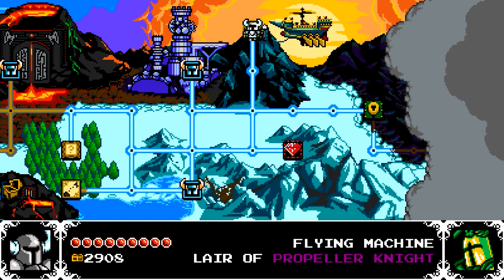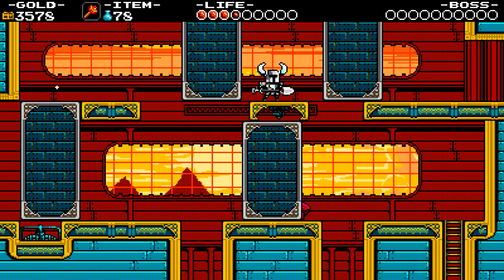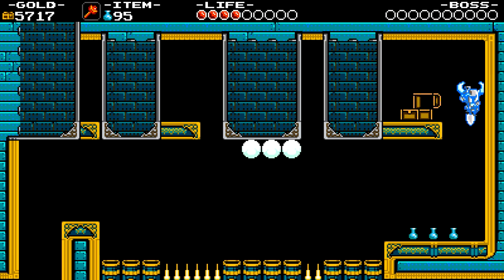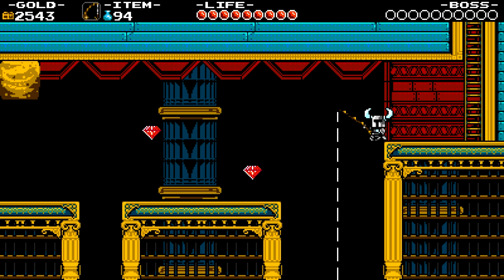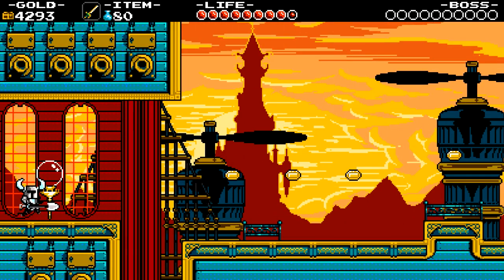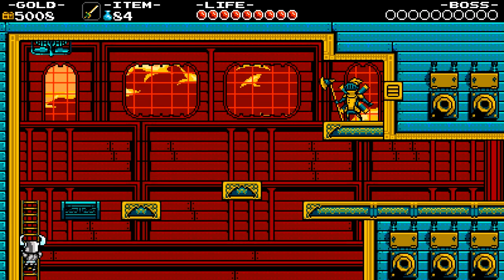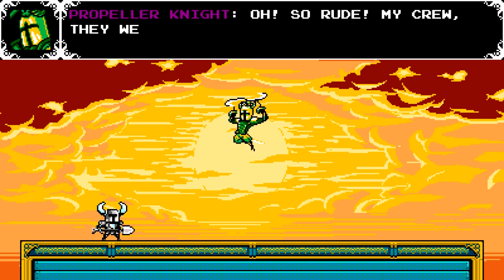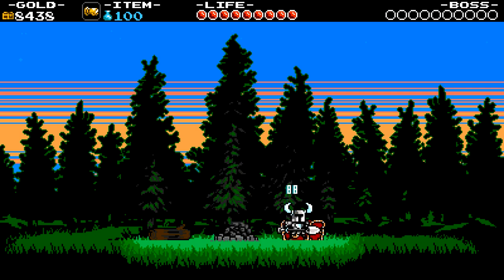Shovel Knight Gameplay Walkthrough - Flying Machine and Propeller Knight - Episode 13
More information on Shovel Knight:
Shovel Knight is a sweeping classic action adventure game with awesome gameplay, memorable characters, and an 8-bit retro aesthetic. It's a hot mashup of new and old! You play as the eponymous Shovel Knight, a small knight with a huge quest. Shovel Knight has come to this land with two goals: to defeat the evil Enchantress and quest for his lost beloved. He wields a Shovel Blade: a multipurpose weapon whose techniques have now been lost to the ages. Always honest and helpful, Shovel Knight is a shining example of the code of Shovelry: Slash Mercilessly and Dig Tirelessly!
But, between Shovel Knight and his beloved stands a cadre of villainous knights. These terrible foes, known as The Order of No Quarter, have been dispatched to prevent Shovel Knight from reaching the Enchantress, and will pursue their mission at any cost. If you love games with perfect platforming, beautiful art, infectious music, crazy bosses, humor and levity, and real heart... Shovel Knight is for you!
Features:
Shovel Knight's beautifully authentic style bridges the gap between yesterday and today. Design, art, and audio hearken back to the days of 8-bit.
The systems of today also give Shovel Knight modern touches: detailed animation, multilayered parallax backgrounds, and evolved game design.
Perfect your platforming skills as you take down each of the knights of the Order of No Quarter.
Flip enemies! Leap over gaps! Duel with foes! Dig up treasure! Find Secrets! Upgrade! Shovel Knight is simple to learn and play, but challenge lies everywhere.
Awesome soundtrack by Jake "Virt" Kaufman with additional songs by Manami Matsumae!
Master an array of magical Relic subweapons.
Amass riches to upgrade your armor and weapons.
Detailed, living background and animation! Big, beautiful pixels!
Crazy bosses and lovable characters.
Balanced gameplay is a warm welcome to newcomers, and an old embrace for experts.
A light touch to narrative with humor, levity, and heart.
Overworld Map allows your quest unfold in a unique order!